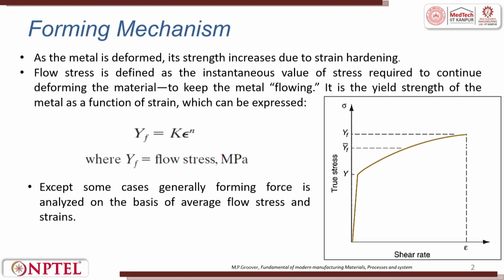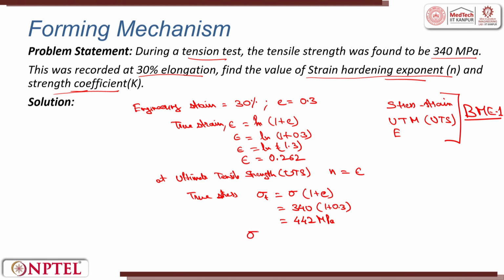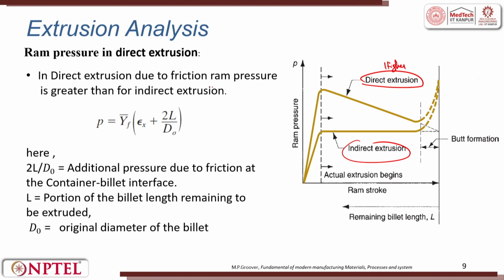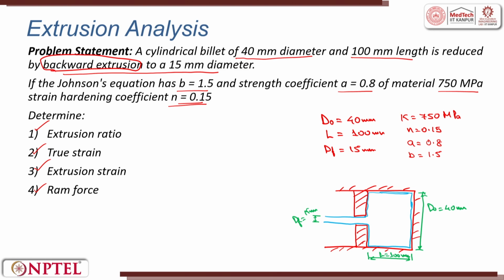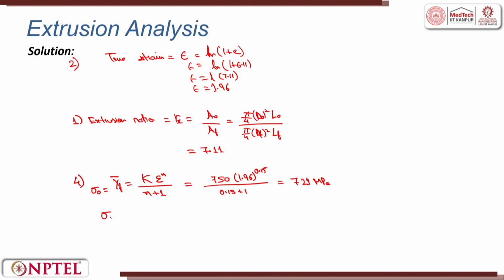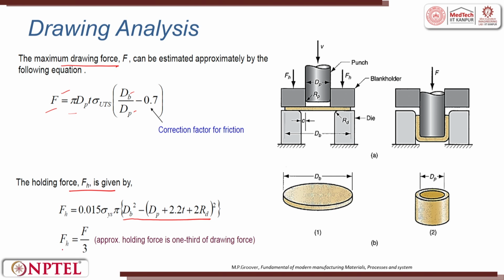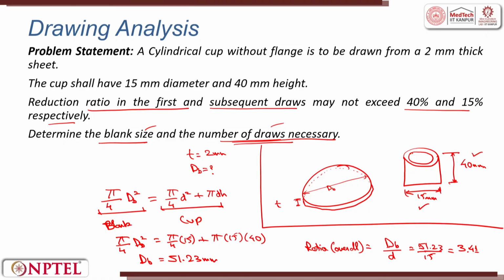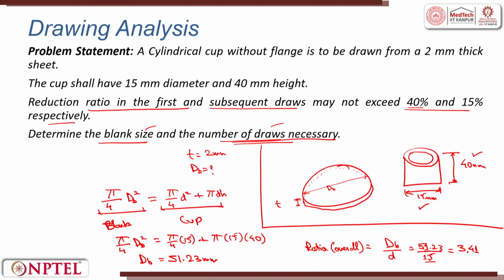Lecture 21: Tutorial-3 (Forming, Part 1 of 2)